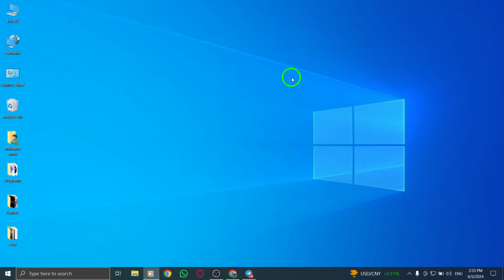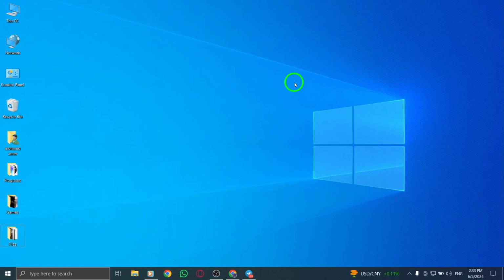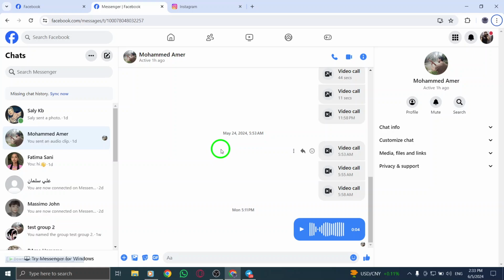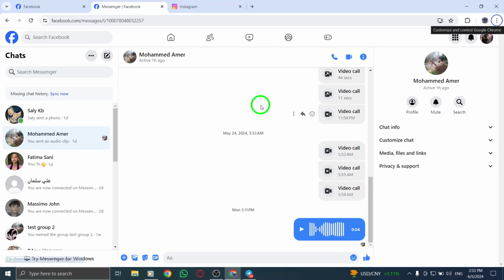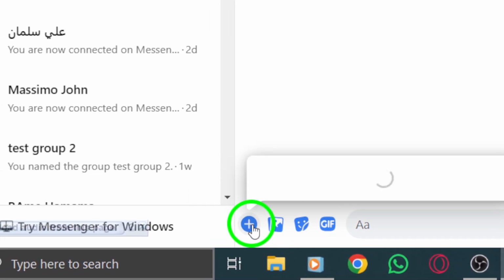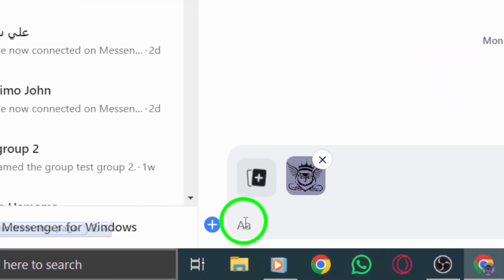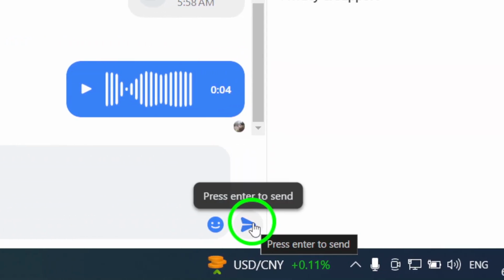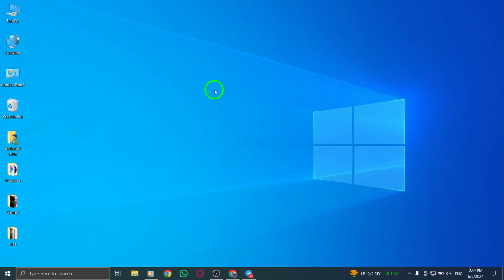How To Send Photo With Text On Messenger Chat On PC (New Updated)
Learn how to send a photo with text on Messenger Chat on PC with these steps:

2- Open any chat on Messenger
3- Click the photo & video icon at the bottom next to the text box. If you don't see these options, tap + next to the text box
4- Choose the photo you want and click open
5- Write the note you want, click Send or press Enter

Discover the new updated method to enhance your Messenger chats. MessengerChat, PCtutorial, NewFeatures.